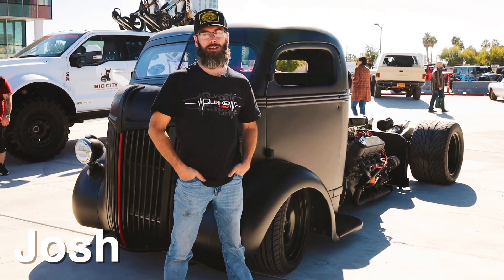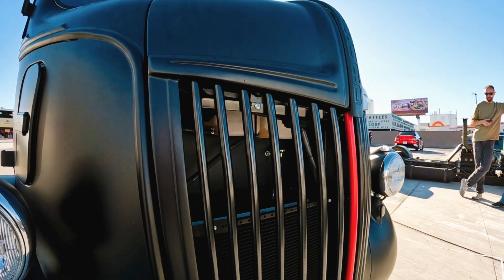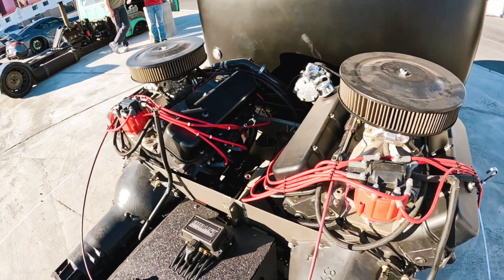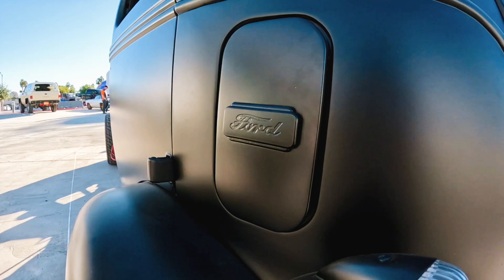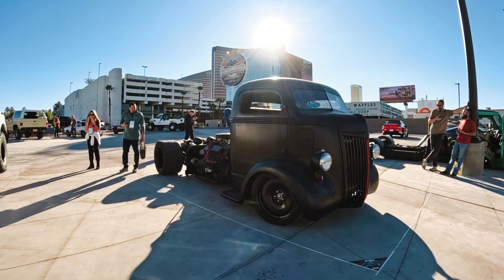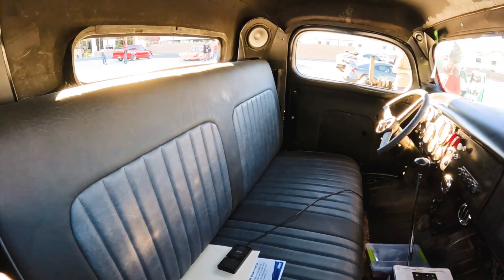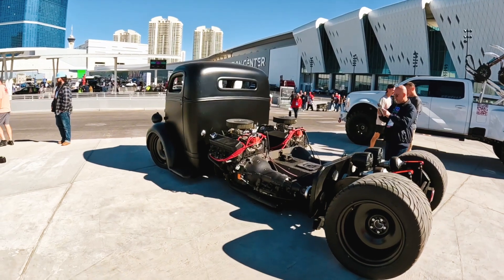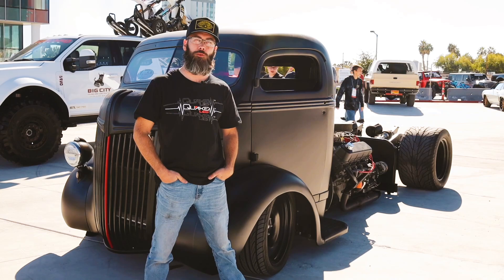SEMA - 1944 COE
Josh had his '44 COE out in the West Hall lot at SEMA, got all the info on where he got it, the vision behind it, and the people that brought it together.